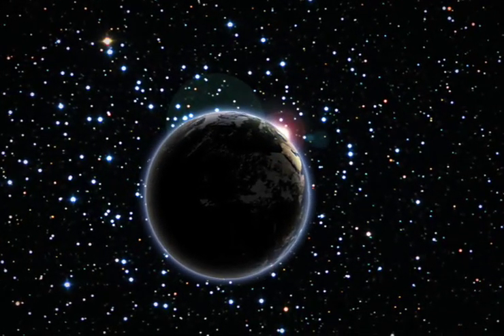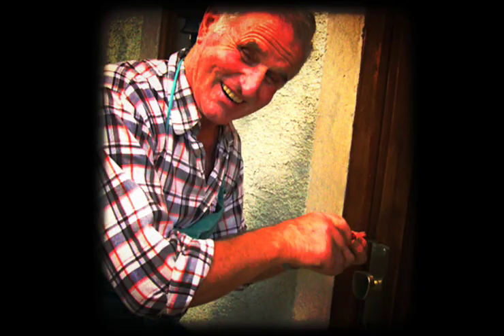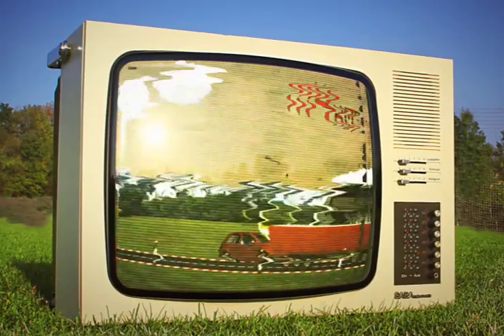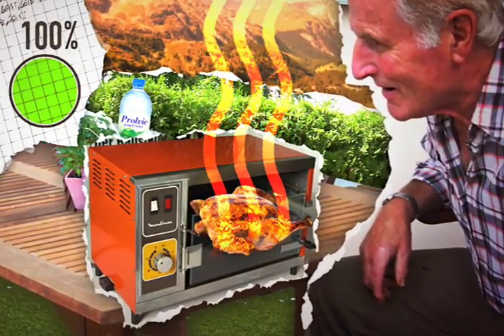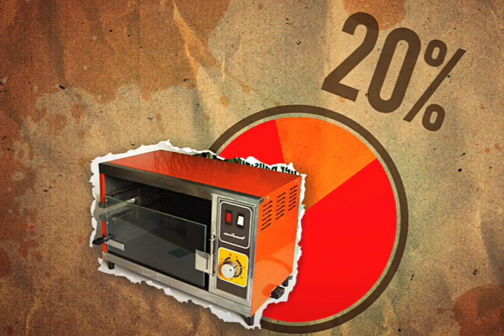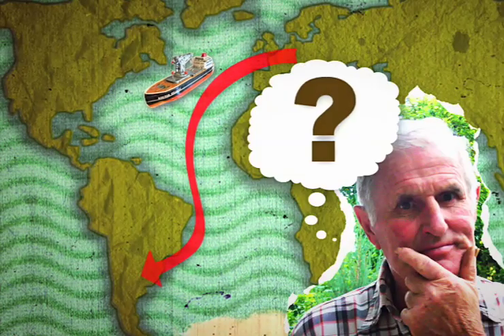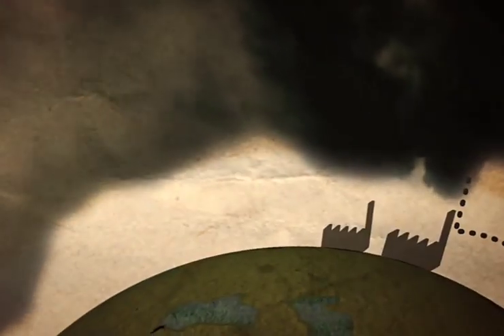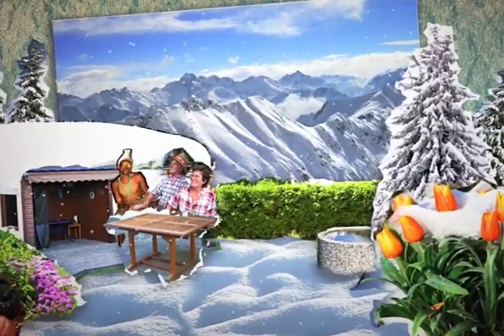Our Little World - The Climate Movie. Explainer Video About The Complexity Of Our Little World.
An animated short film about climate change and how everything is interconnected in our little world.

One day, an adorable elderly couple, sitting in their cosy allotment, starts to wonder: Where does all our stuff originally come from?

While taking a closer look at their electrically powered chicken grill, they backtrack the causal relationships that lead to our material prosperity. When trying to get to the bottom of things, they realize that the world is directly heading for numerous catastrophes.

The film makes us see small things in a bigger context. Every decision we make has effects we don't realize  due to the large extent of interconnection in our world.

Bon appétit!

BACKGROUND

The film is the result of a project realized at the University of Applied Sciences Augsburg. The subject was to create illustrations and information graphics concerning ecology and climatic change at the class of Prof. Jens Müller.

CREDITS

Janine Ilg, Johannes Berner, Joseph Buchner, Thomas Kohlbauer